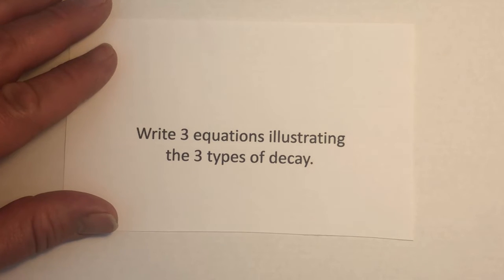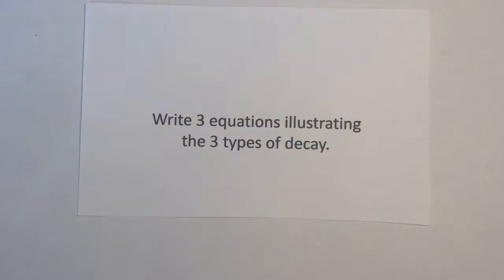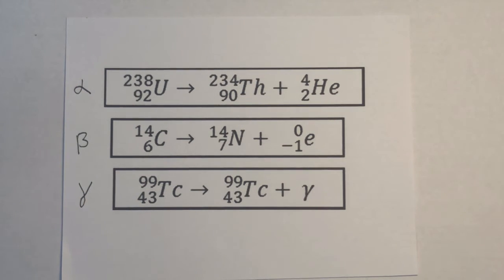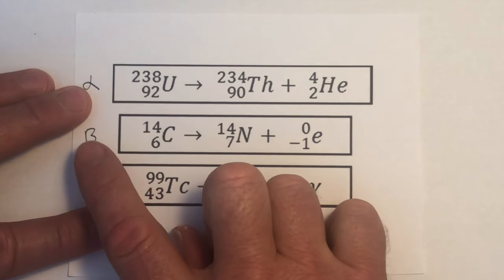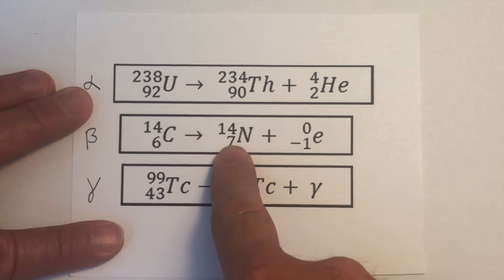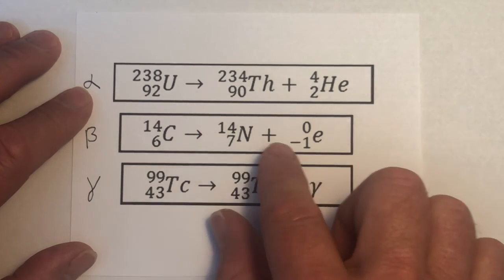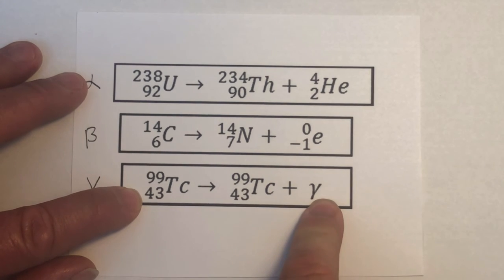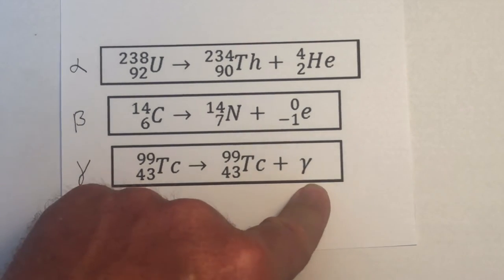radioactive decay equations Mr Leek Free Science Tutorials